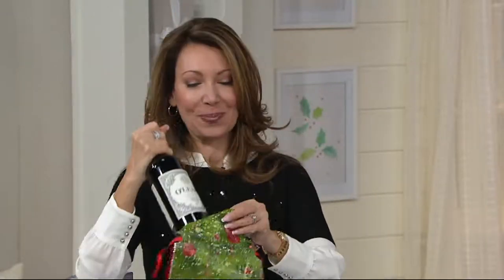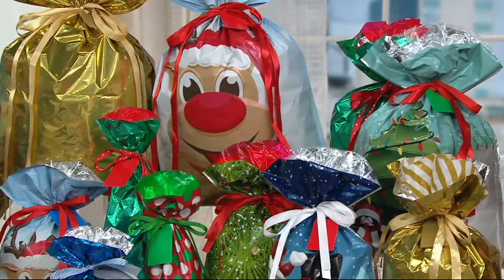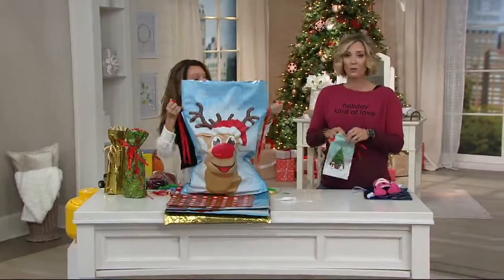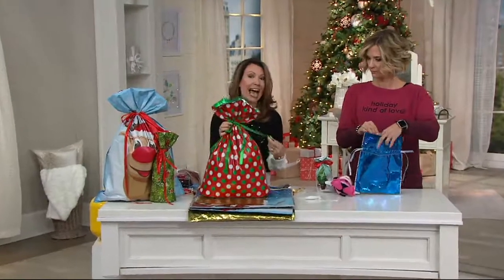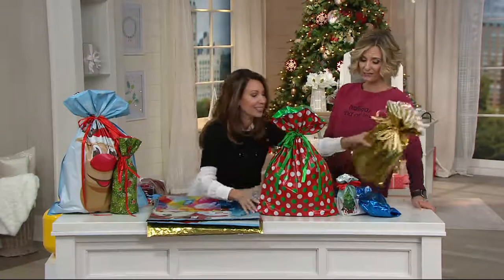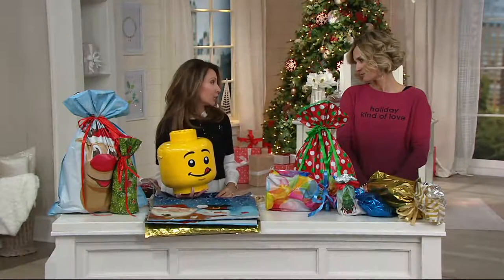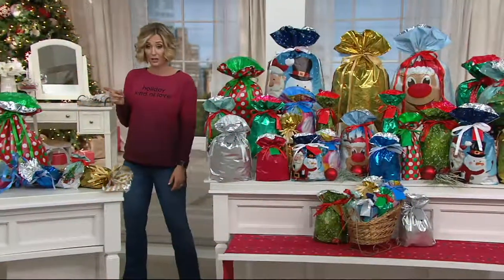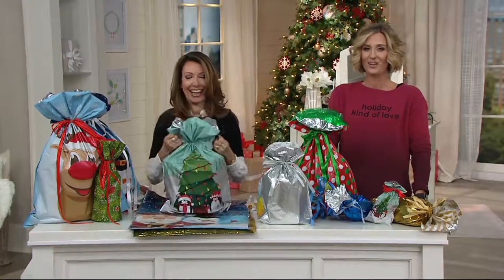Kringle Express 60pc Easy Drawstring Gift Bags & Tags on QVC